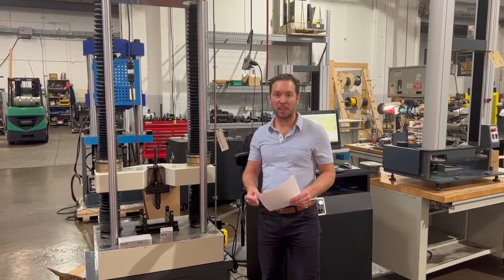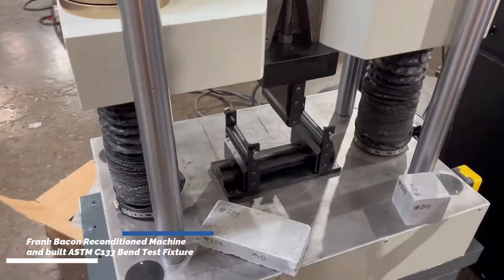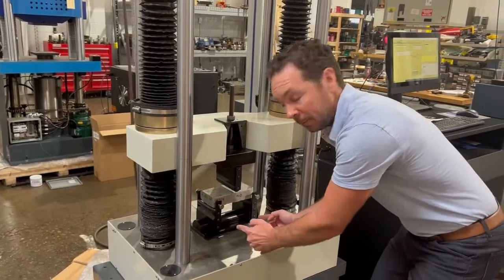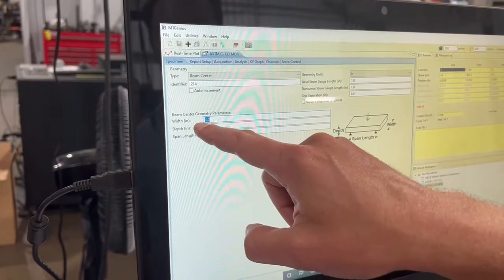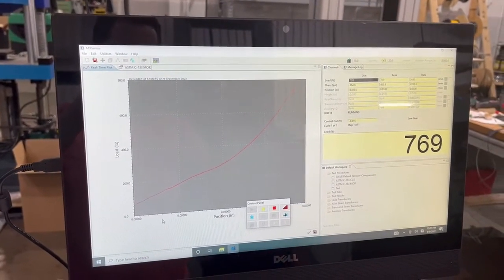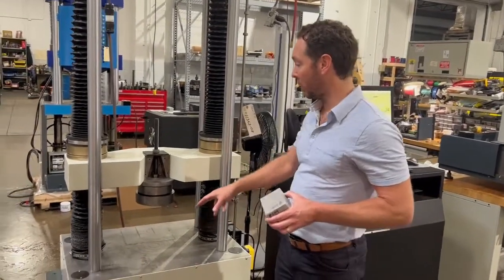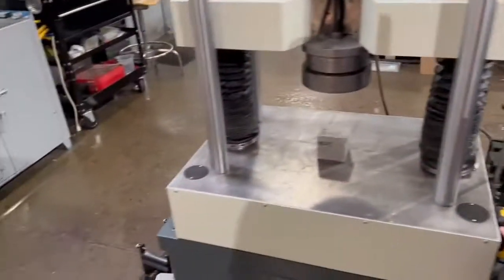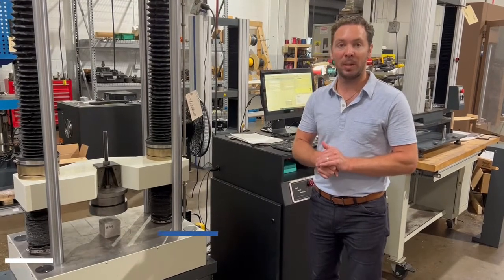ASTM C133 - Standard Test Methods for Cold Crushing Strength and Modulus of Rupture of Refractories